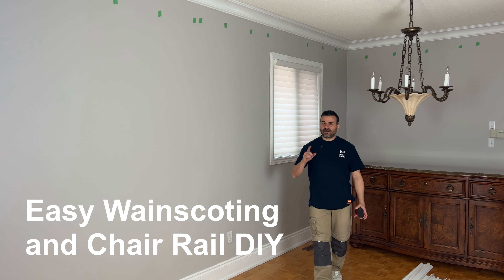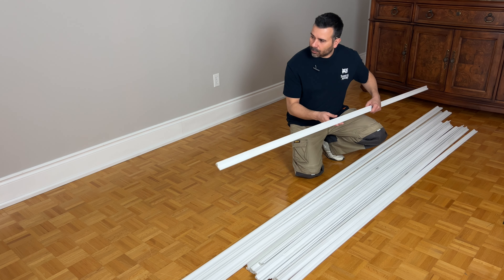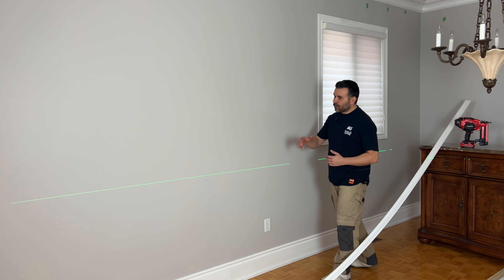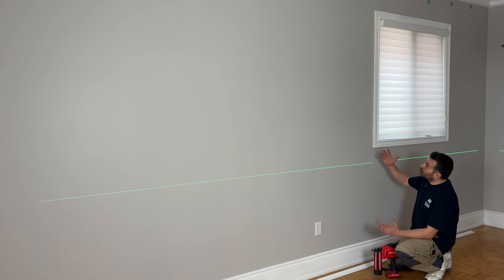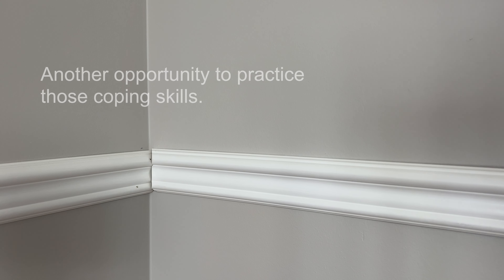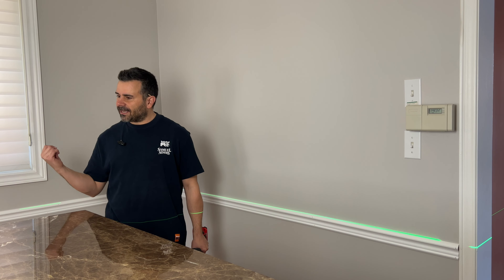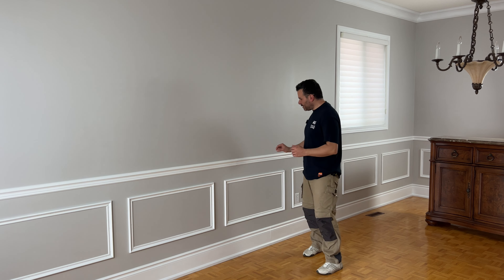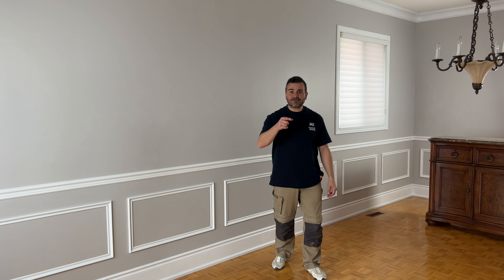How to Install Wainscot - with Domenic Molella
Dom from @minspiredliving shares a How To on installing Wainscot in his dining room featuring Metrie Option M New Traditional Panel Mould and Chair Rail.